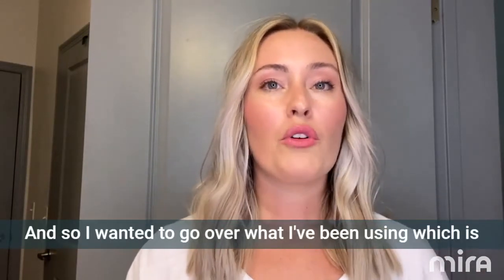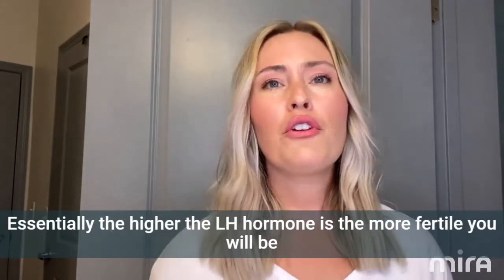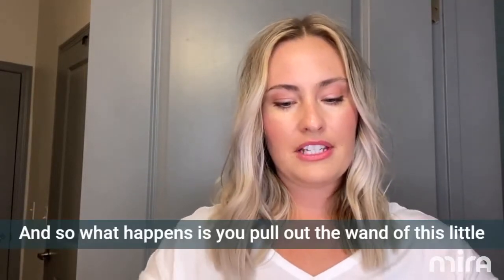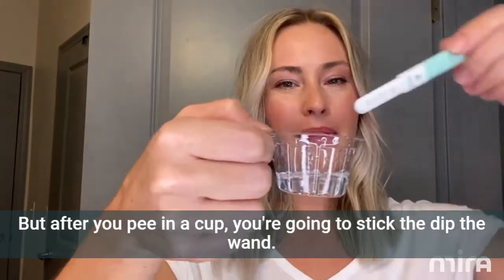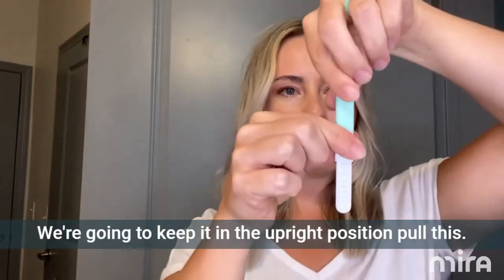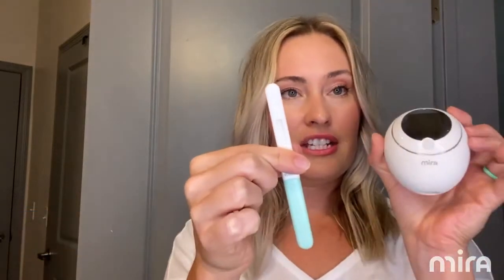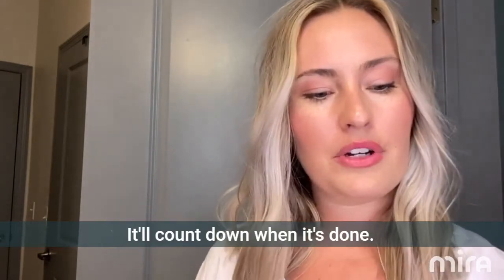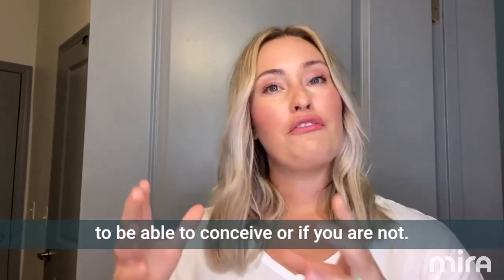Get To Know Your Ovulation Better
Mira measures actual Luteinizing Hormone concentrations and automatically connects to the Mira app. Patented AI algorithms learn your changing hormone patterns to provide you personalized fertility insights like never before to help you know exactly when your fertile and infertile.